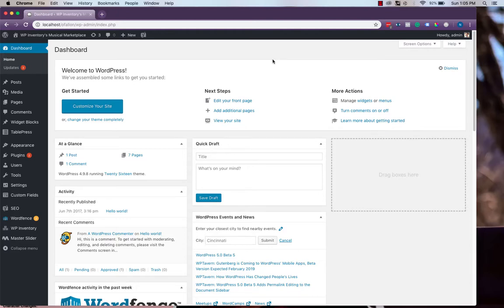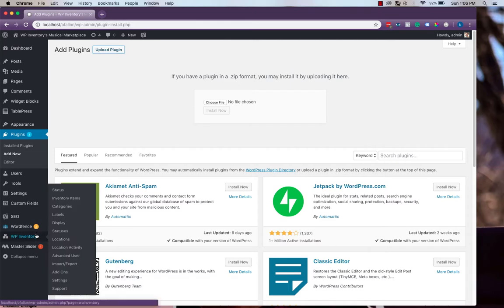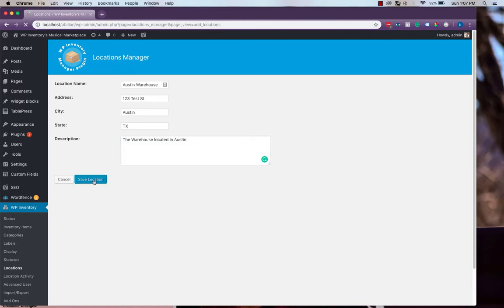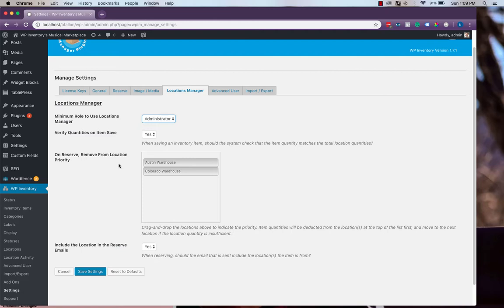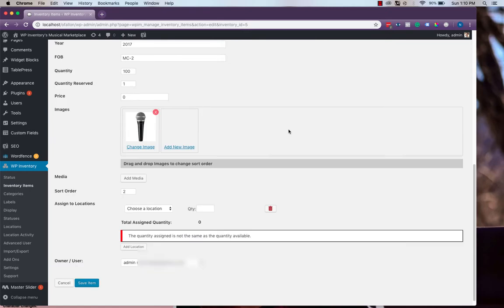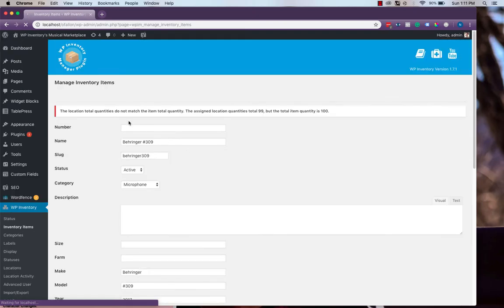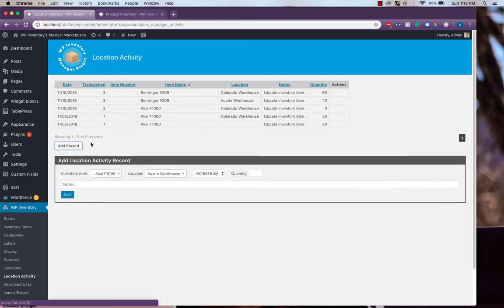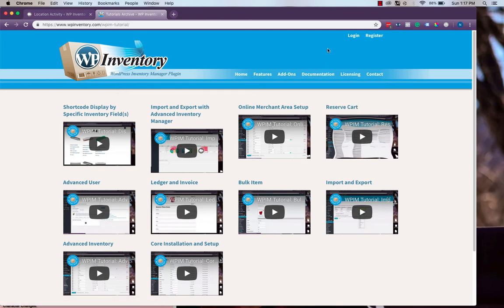WPIM Tutorial: Locations Manager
Manage inventory across all locations.  There is no limit to the number of locations you can have or items you can have at the locations.  Assign inventory a quantity level at each location and allow users to reserve quantity and pull stock based on location priority.